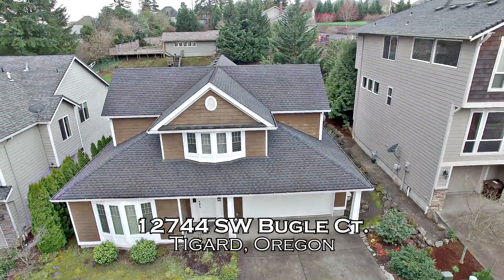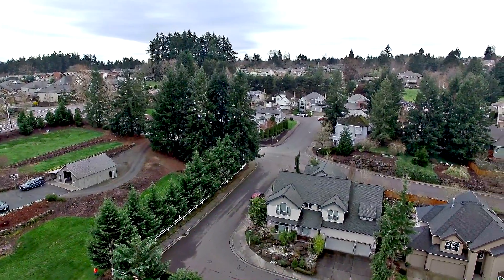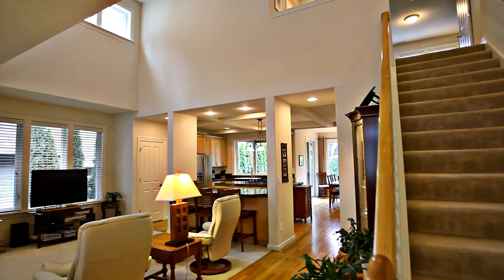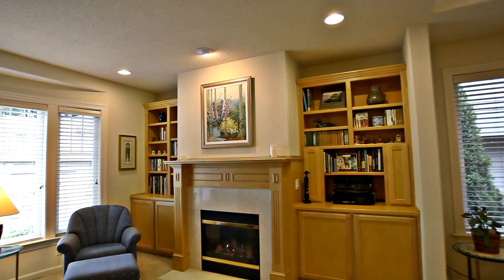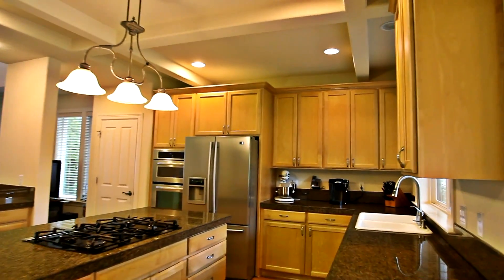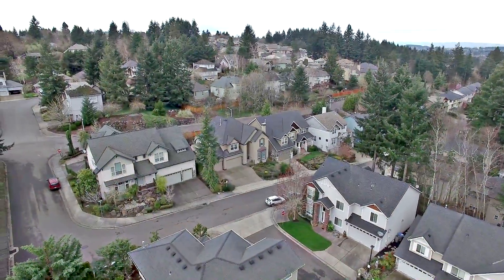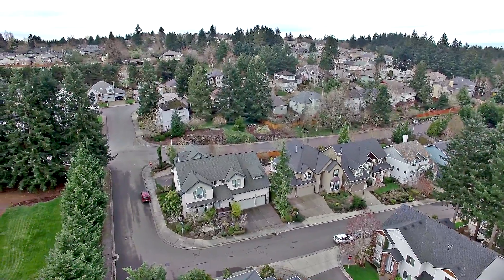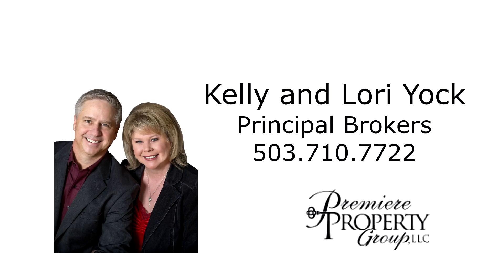Beautiful Craftsman Home in Bull Mountain | Tigard real estate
Welcome to 12744 SW Bugle Court.  This stylish craftsman home located on Bull Mountain in lovely Elk Horn Ridge estates has a desirable open floorplan with a light and bright interior. This homes classic features include hardwoods, vaulted ceilings and crown moldings.   Relax in the comfort of the warm welcoming living room with fireplace surrounded by custom built in shelving.  The large gourmet kitchen has beautiful granite counter tops, spacious breakfast bar, stainless steel appliances and dining nook.  The large master on the main suite has an inviting bath with a rejuvenating jetted spa tub and an ample walk in closet. The stair case to the upper level draws you to the bright lofted space perfect for relaxing, reading or a home office.  This stunning home situated on a level lot with private back yard and quiet private street is within easy access to parks, restaurants and shops.